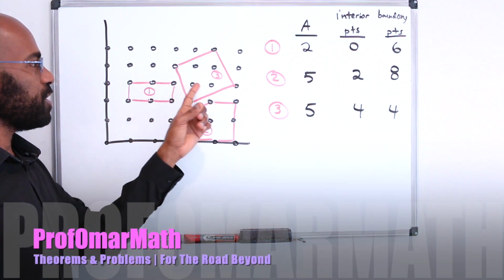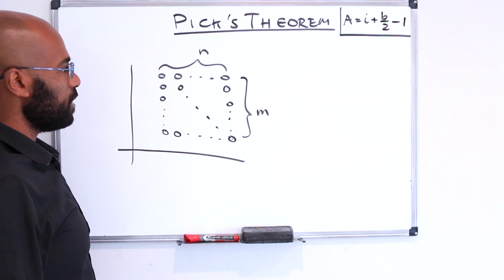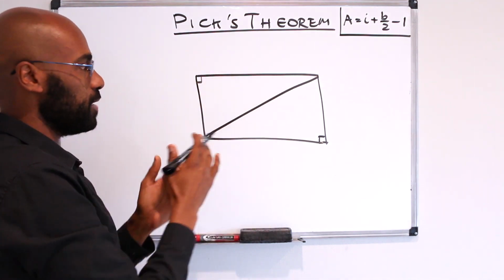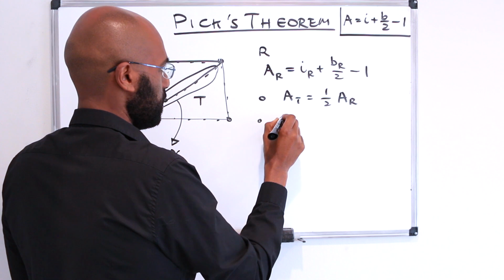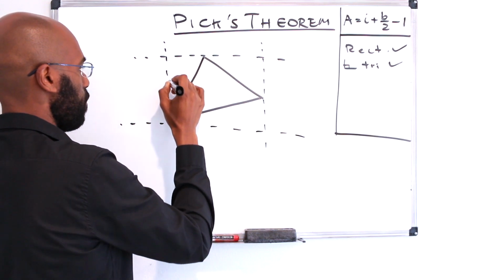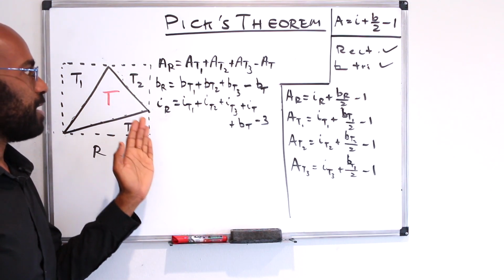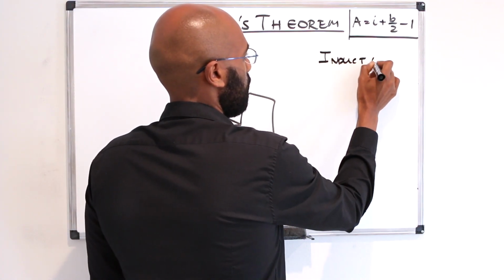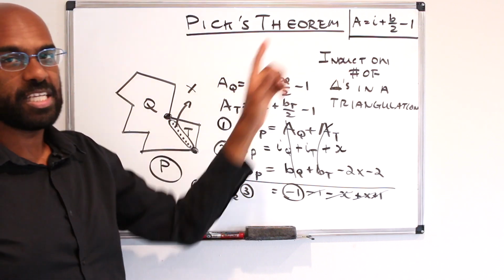Pick's Theorem | Area, boundary points, and interior points.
In this video we prove Pick's Theorem, a lovely theorem relating the area to the number of boundary lattice points, and number of interior lattice points of a lattice polygon. We give a longer version of the proof that is more akin to what it feels like to discover Pick's Theorem as a mathematician.